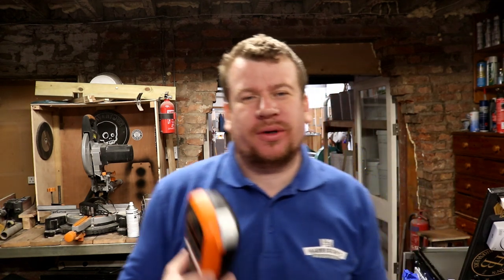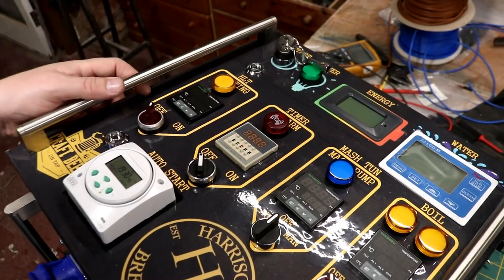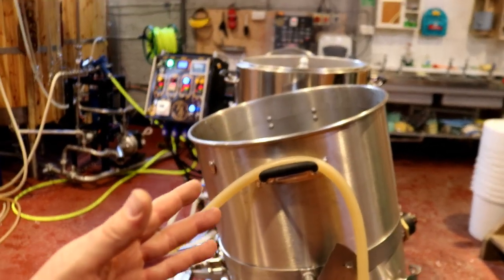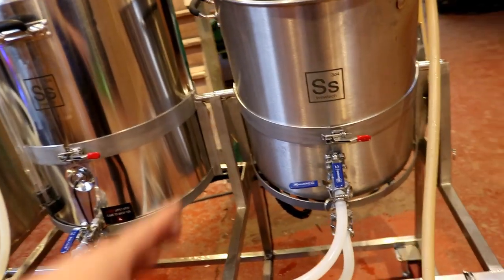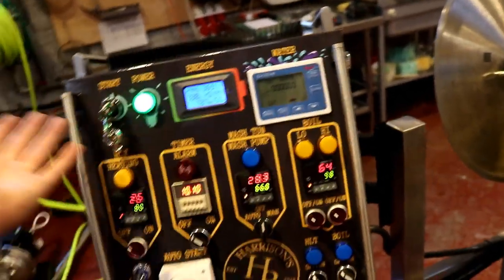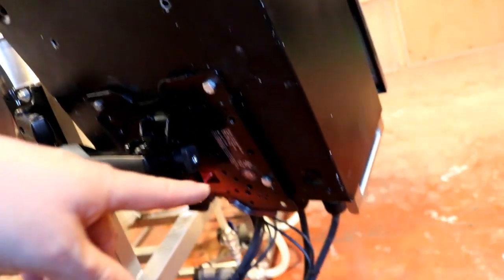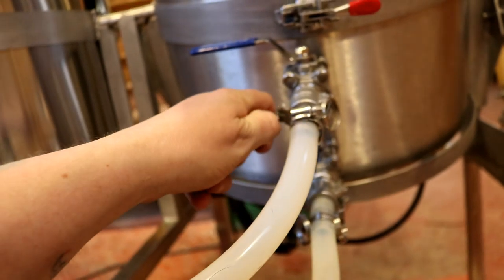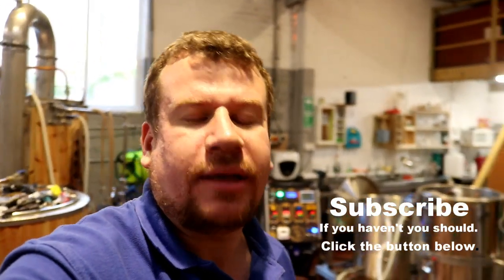Brewery Pilot Kit ~ Control Panel Build ~ Part 6 🍻